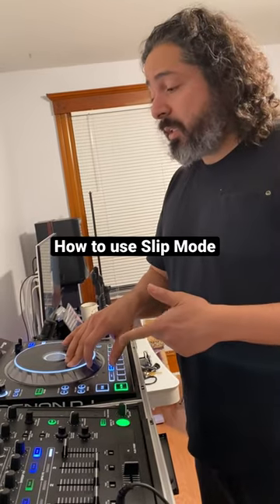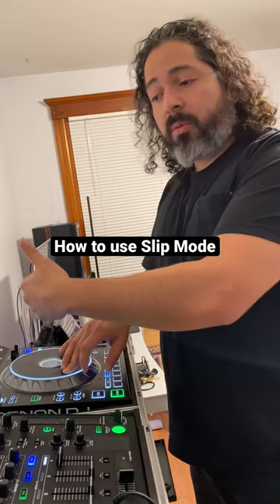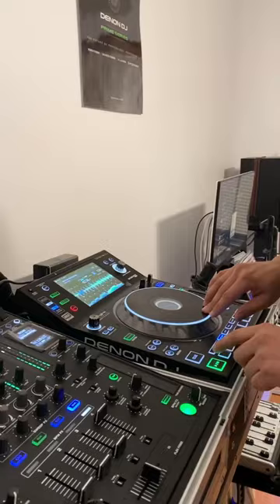How to use Slip Mode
Gear I'm Using:
Audio + Charger Adapter for iPhone/iPad
Insta 360 Tripod
Microphone Shure MV88
Phone Hot Shoe Mount
Denon Prime Go
Denon SC5000M
Mixer X1800
Phone de Ouvido